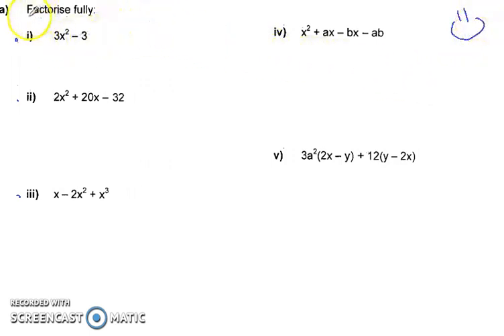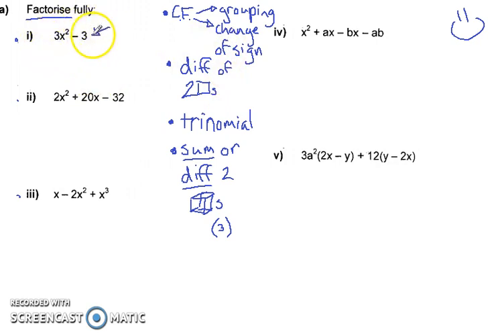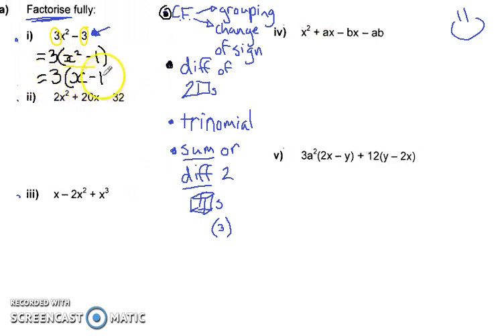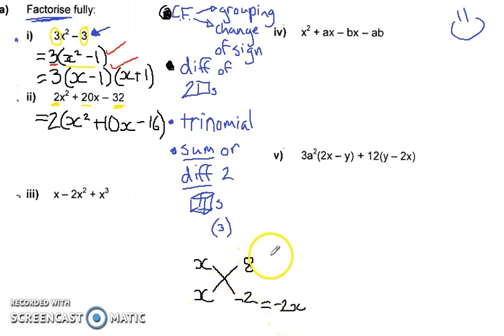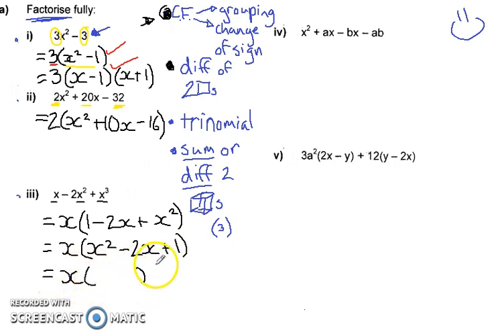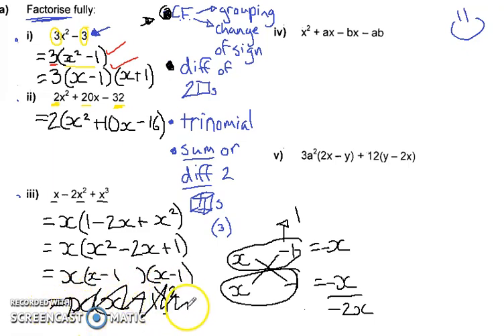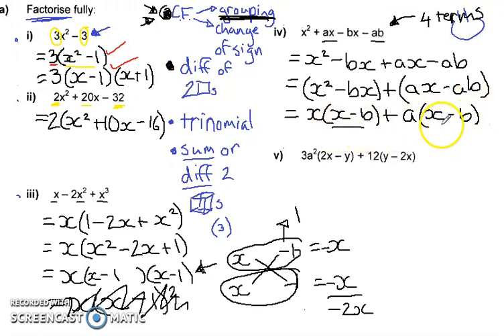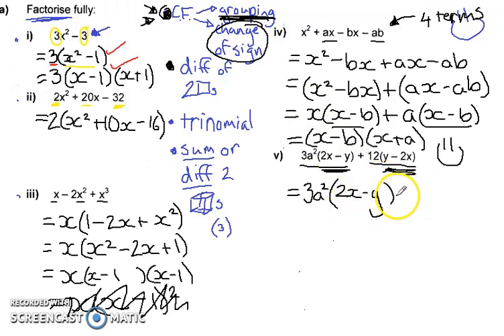Factorising: Practice Questions Video 1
We look at a combination of different factorising techniques to simplify expressions.